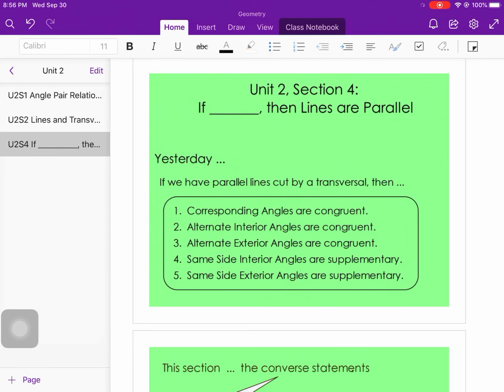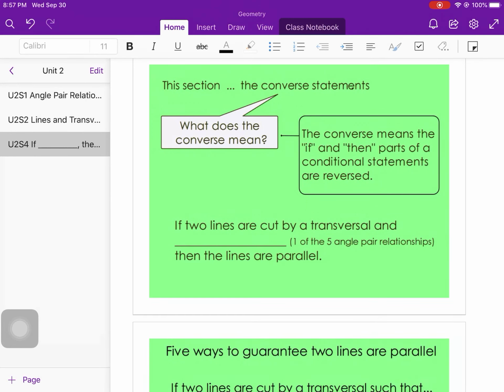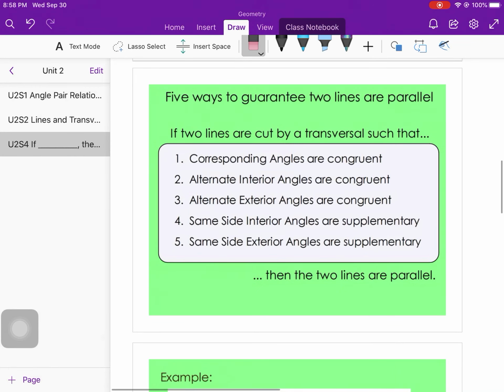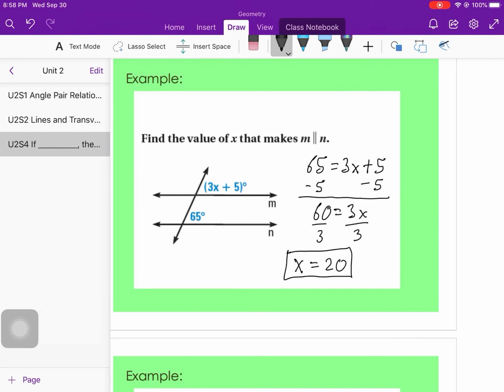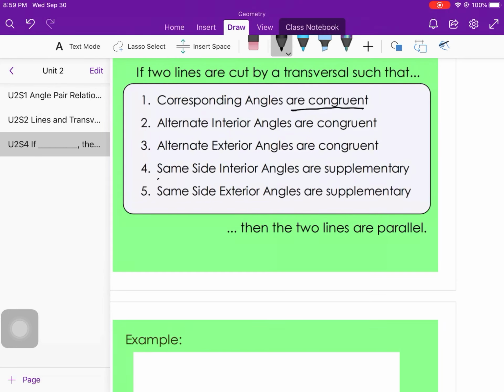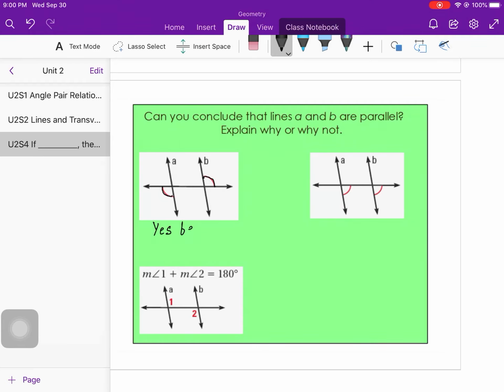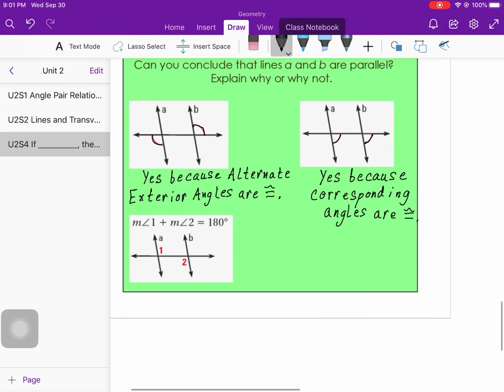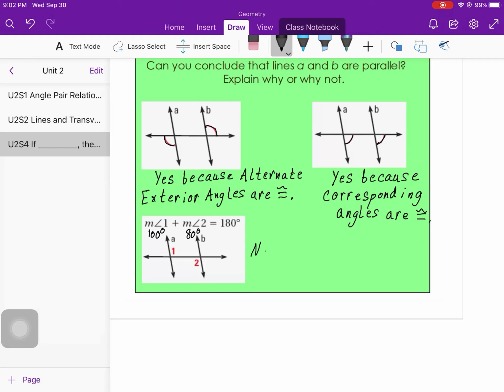Unit 2 Section 4: If __________, then parallel.